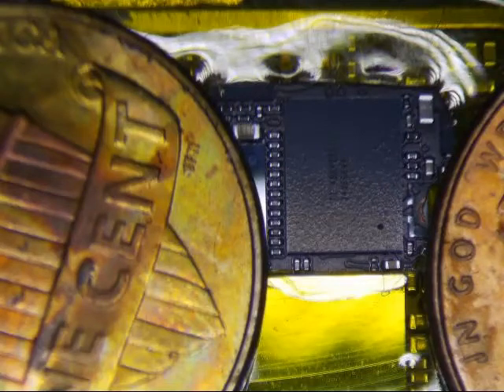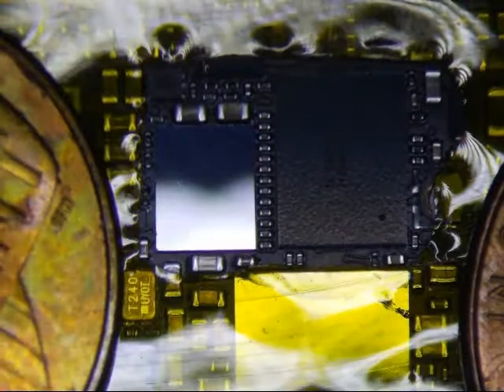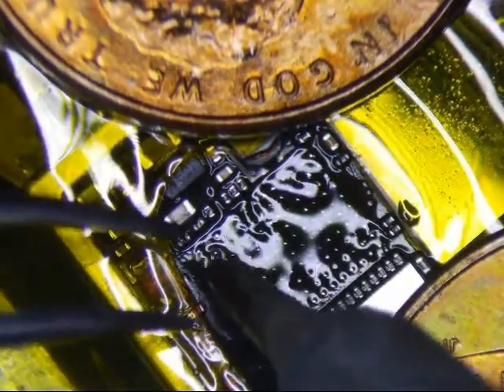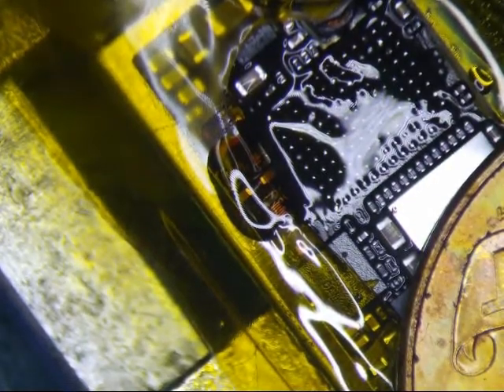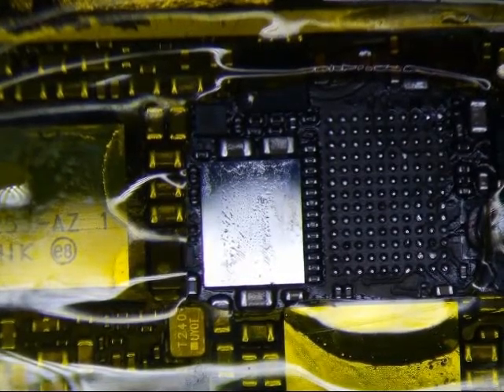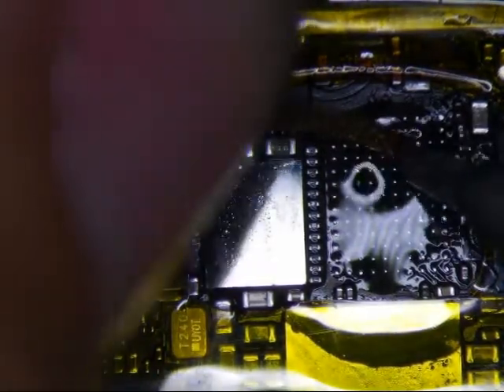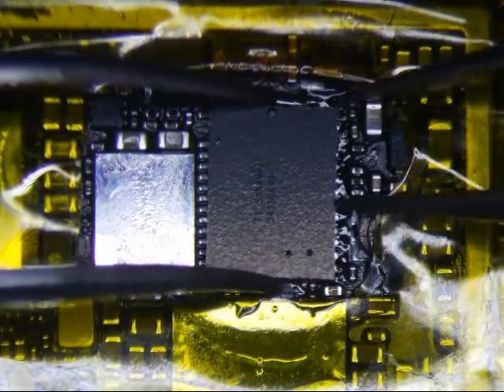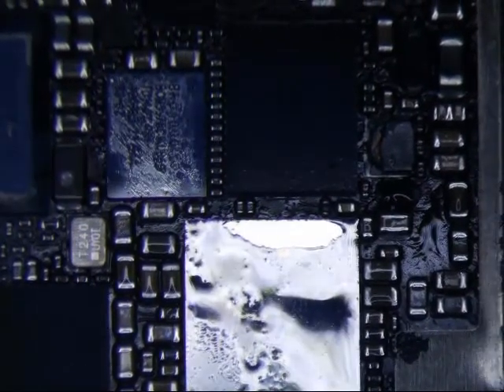iphone 6+ touch ic Meson Only clean pads with solder wick